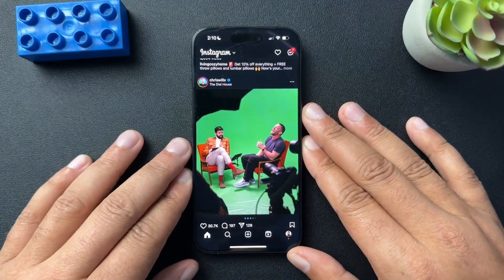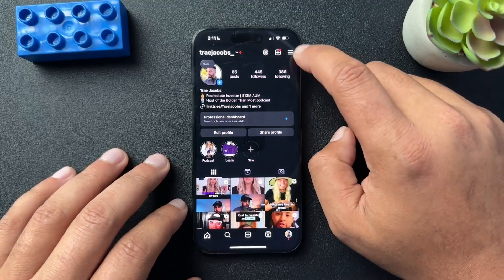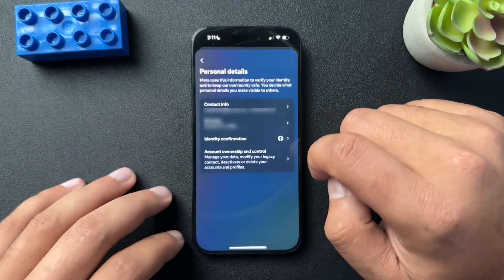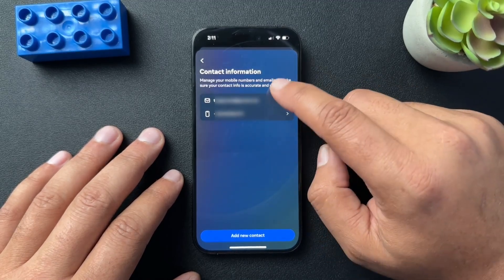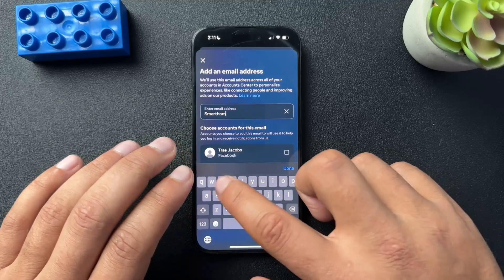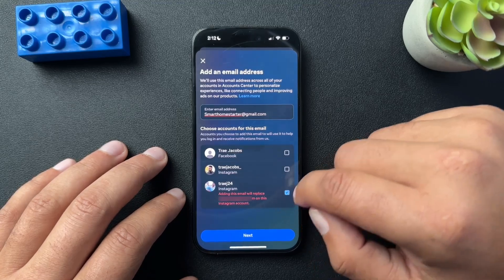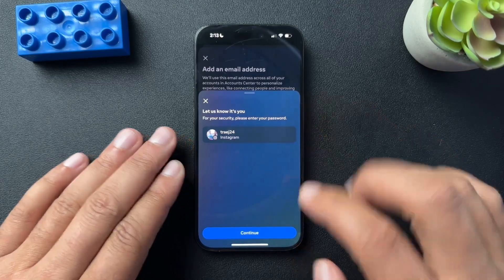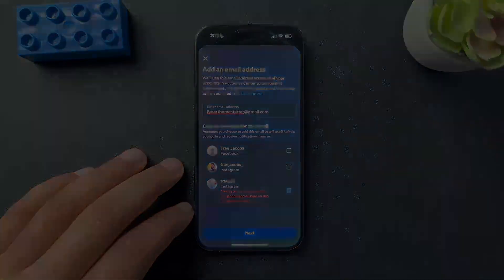Change Your Email Address on Instagram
Curated Smart Home + Tech For You
Smart home security essentials (self-monitored)

Tik Tok: ➡︎   / smarthomestarter
IG: ➡︎    / smarthomestarter
FB: ➡︎   / smarthomestartertips